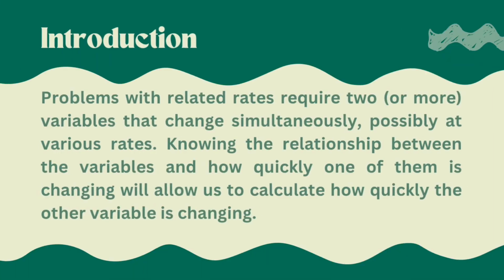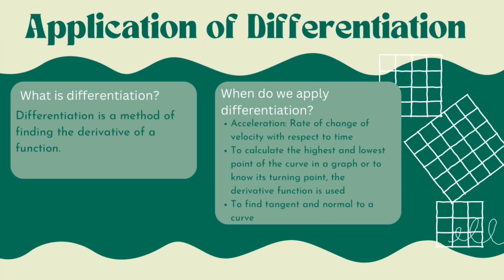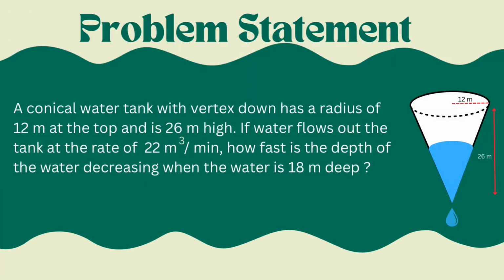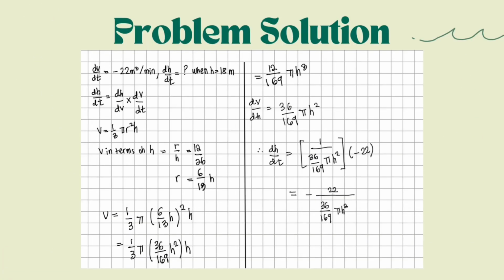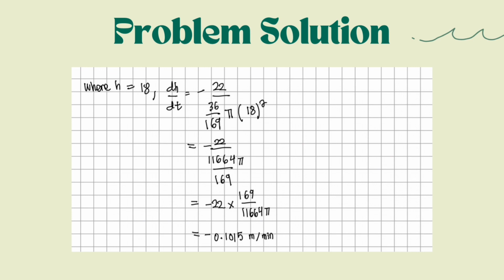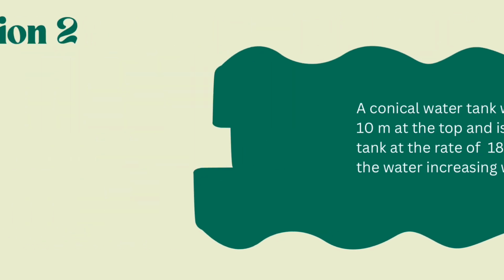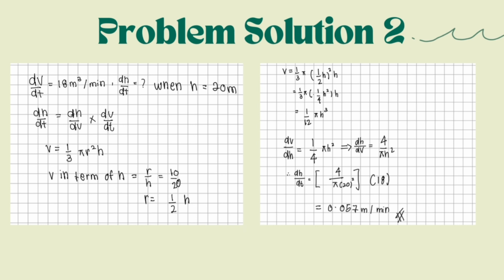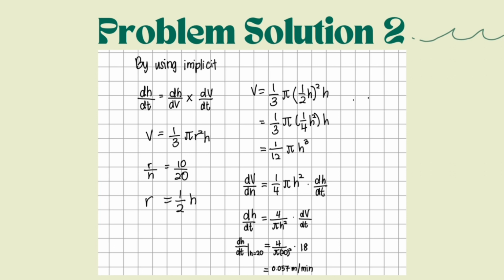Apllication of Differentiation (Group Assignment) P2PH1102B1